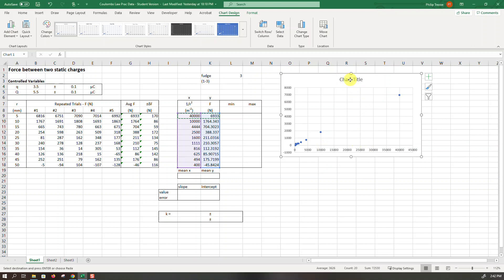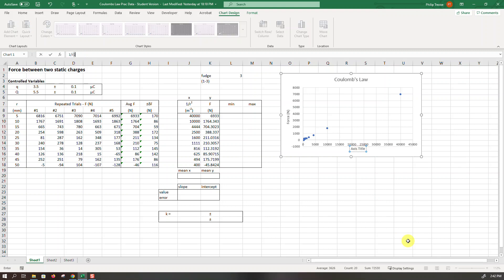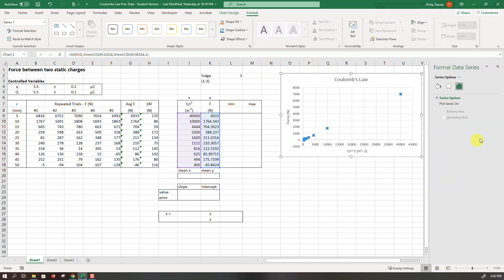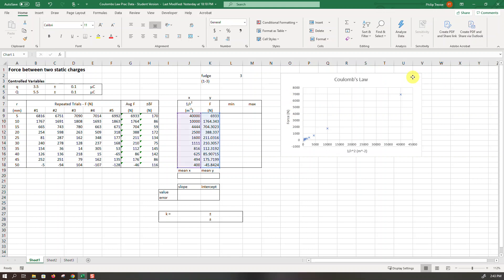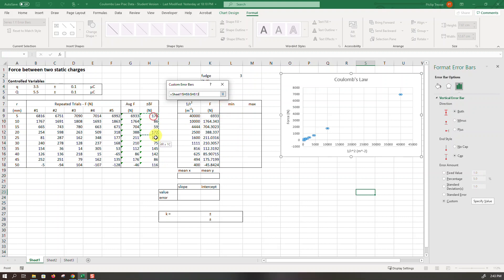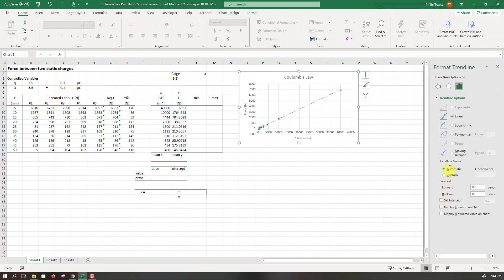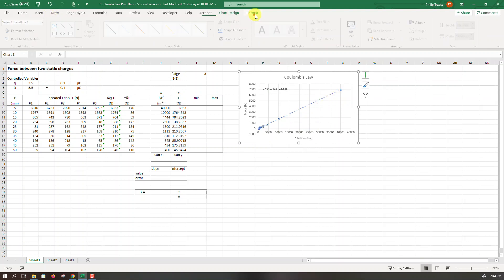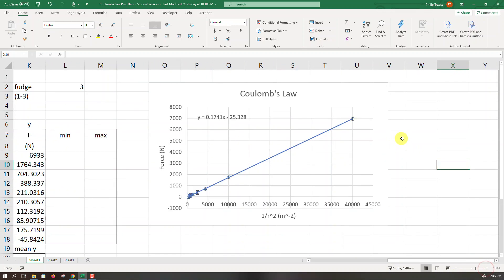2 Excel for Data Analysis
Formatting the scatter chart for a scientific report; adding a title, axes labels, error bars, trendline and regression equation.